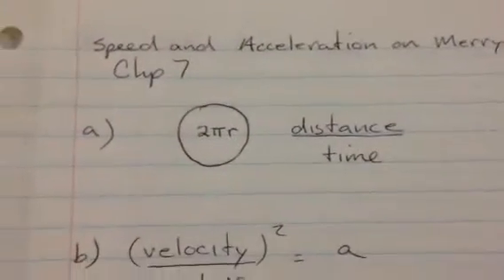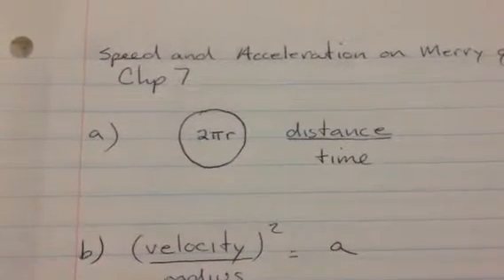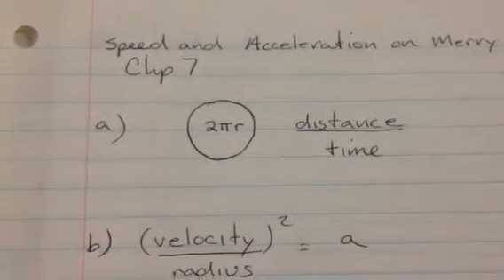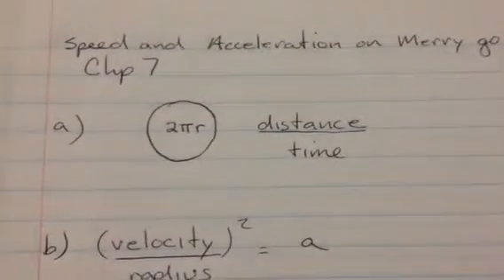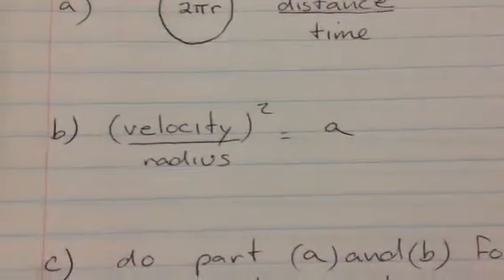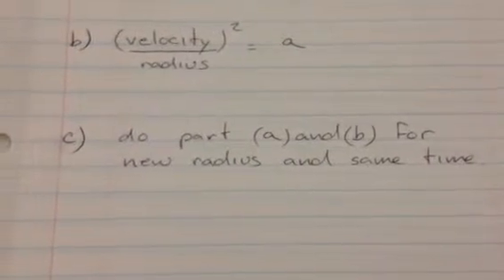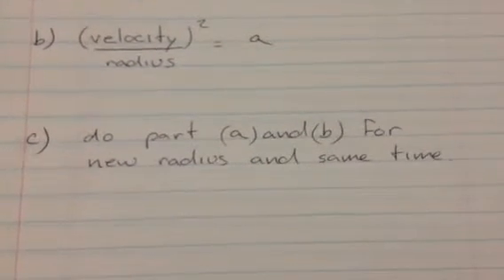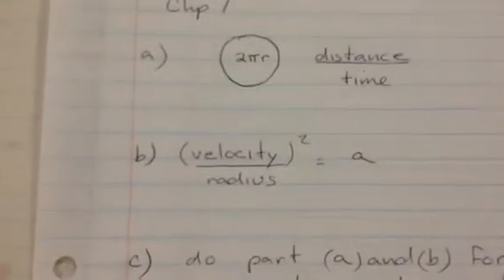Chp 7 speed and acceleration on a merry go round